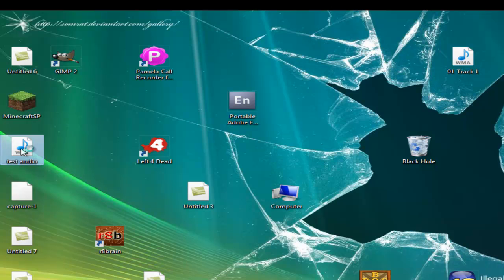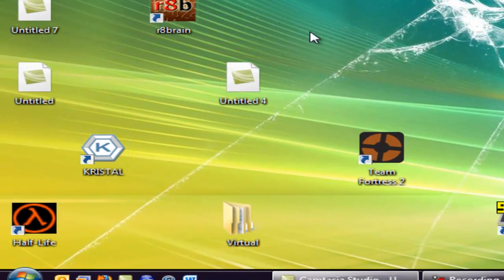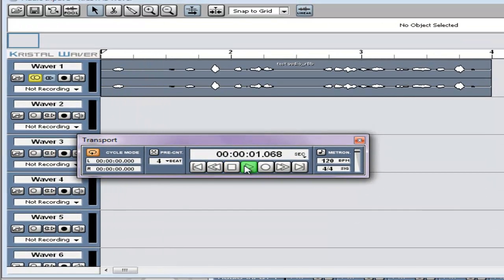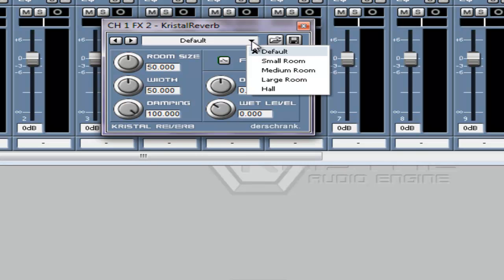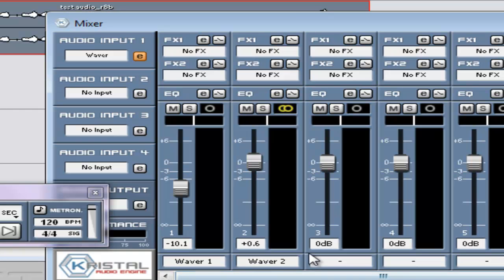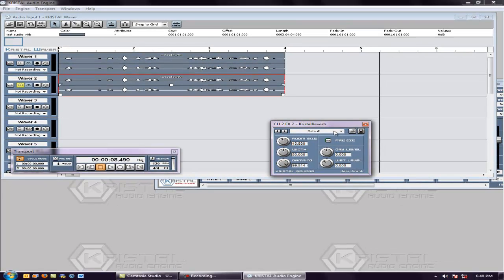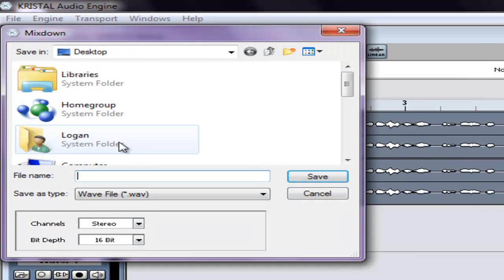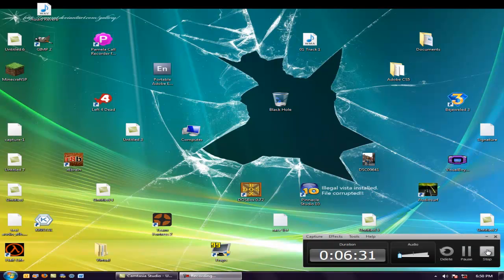Let's Learn Something New pt. 2 - Audio Reverb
That's right, it's time for another episode of "Let's Learn Something New". In this part, I'll be teaching you all how to create the audio reverb (aka echo) effect in your commentary...for free!